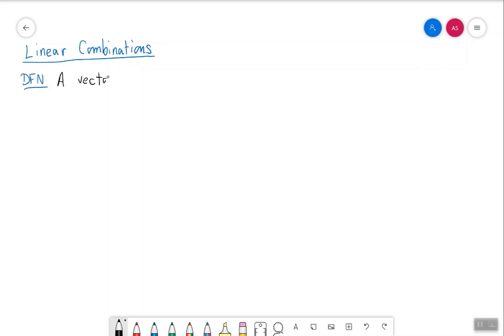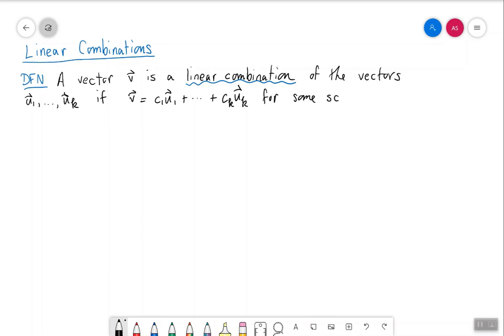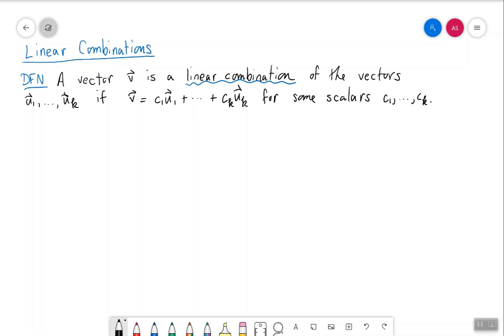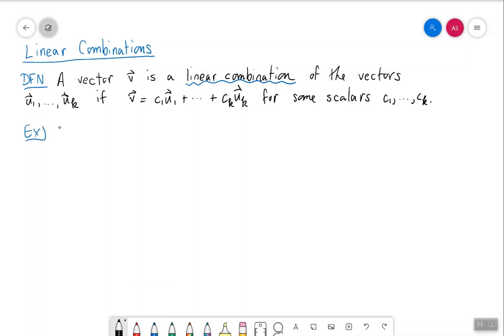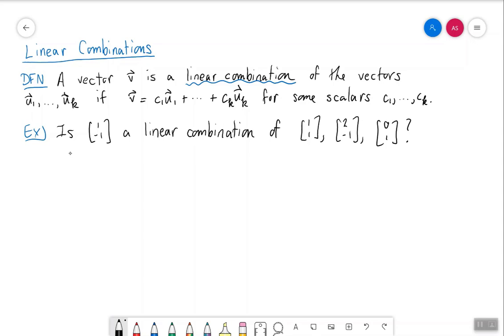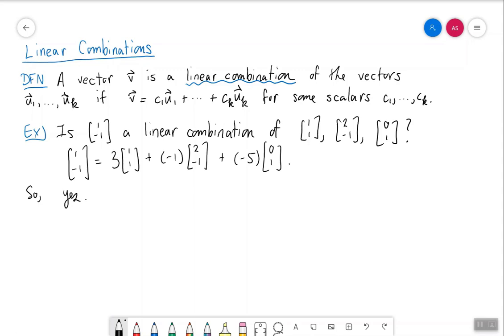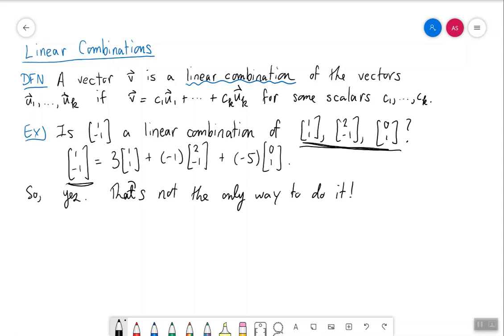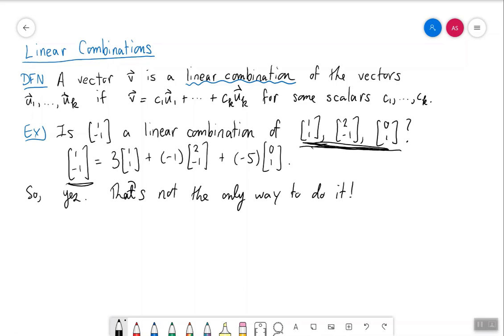Linear Combinations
UWO MATH 1600A SU20